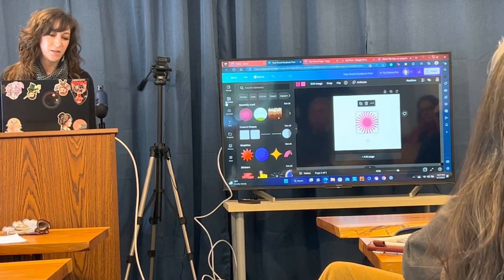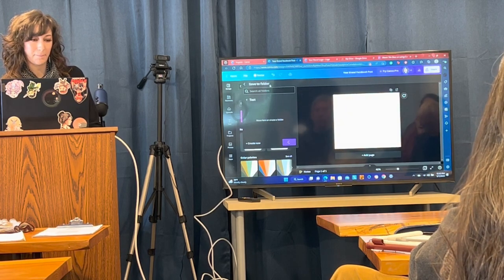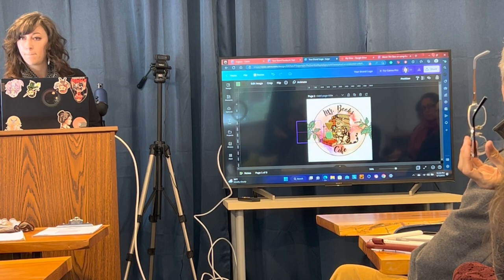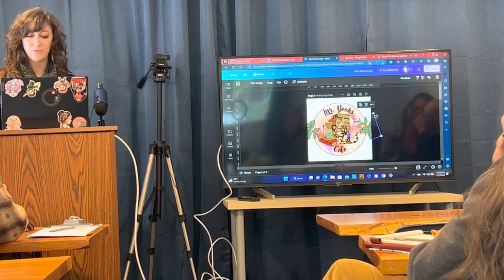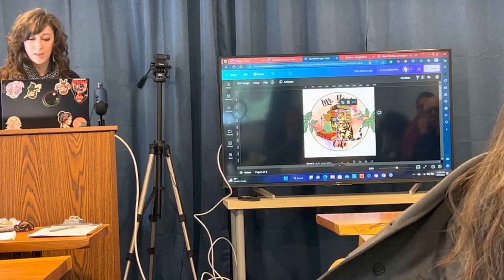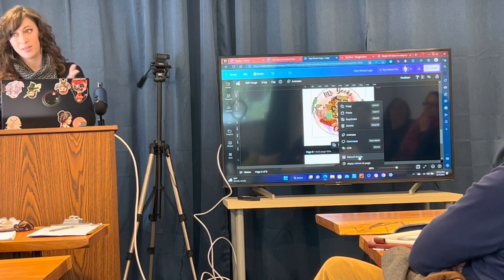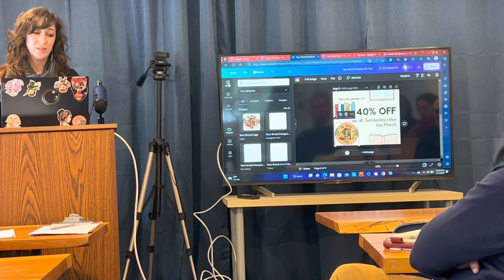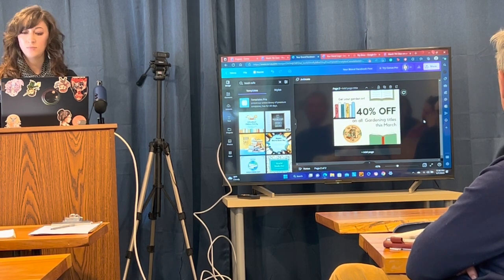Lunch and Learn | Professional Marketing Design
The Lunch and Learn event on Canva is designed to provide small business owners with the necessary skills to create professional marketing and business communication materials. The event will cover a range of topics including graphic design for print, AI image creation, social media post creation, and automation, video creation, and engaging presentations. By the end of the hour-long session, participants will have a better understanding of how to use Canva to create engaging visuals and communicate effectively with their target audience.

The event was held at The Studio at Sierra Commons. It's an excellent opportunity for small business owners to gain valuable knowledge and skills that can help them to grow their business. The event is free and fun, making it a no-brainer for busy entrepreneurs to learn about the powerful online software product that saves loads of time and creates beautiful designs.